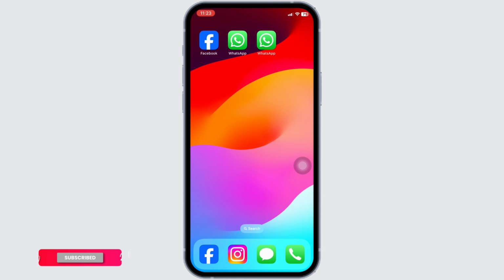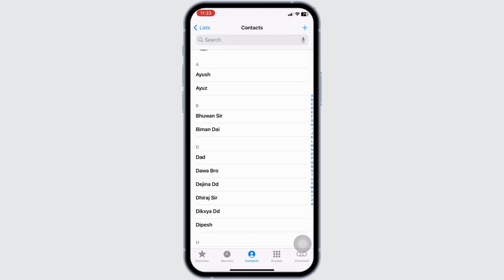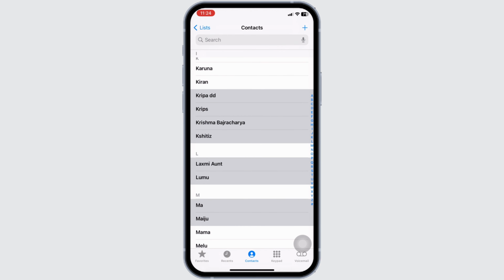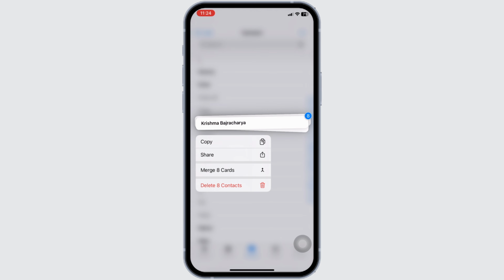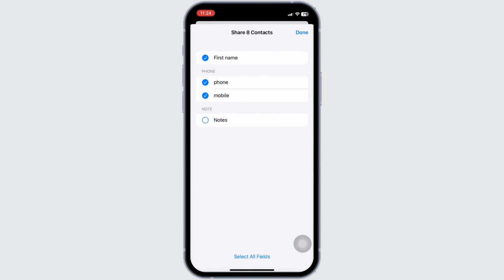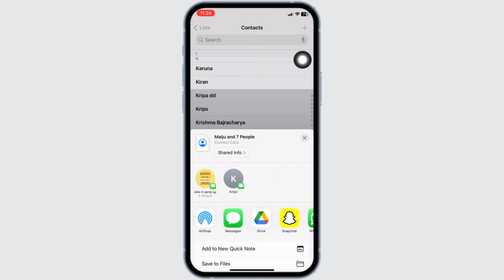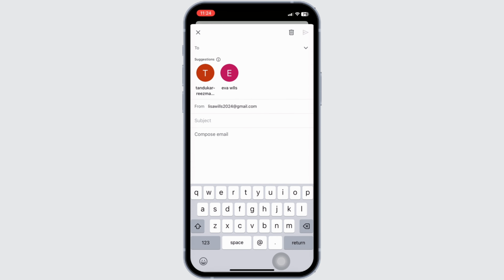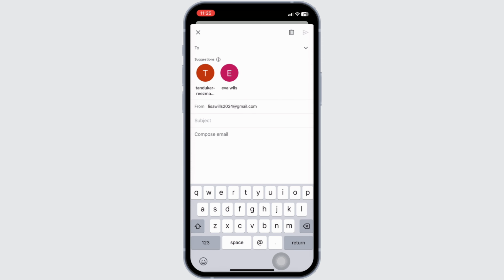How To Share Multiple Contacts At Once on iPhone 2024 (EASY GUIDE)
Tutorial On How to Share Multiple Contacts at Once on iPhone 2024 (EASY GUIDE)

Welcome to Official Help Desk! In this video, we'll guide you through how to share multiple contacts at once on your iPhone in 2024.

📝 Topics Covered:

- How to Select Multiple Contacts on iPhone: Step-by-step instructions on how to select multiple contacts using your iPhone, including tips on organizing your contacts for easier selection.

- How to Share Multiple Contacts via iMessage, Email, or AirDrop: Learn how to share your selected contacts using different methods like iMessage, email, or AirDrop for quick and easy sharing.

- How to Use Third-Party Apps for Bulk Contact Sharing: Tips on using apps and shortcuts that can help you manage and share multiple contacts at once if built-in methods aren’t enough.

🕒 Timestamps for Easy Navigation:
0:00 - Introduction
0:05 - How to Select Multiple Contacts on iPhone
0:15 - How to Share Multiple Contacts via iMessage, Email, or AirDrop
0:25 - How to Use Third-Party Apps for Bulk Contact Sharing

💬 Have you tried sharing multiple contacts on your iPhone before? Which method worked best for you? Share your experiences or ask for help in the comments section below!